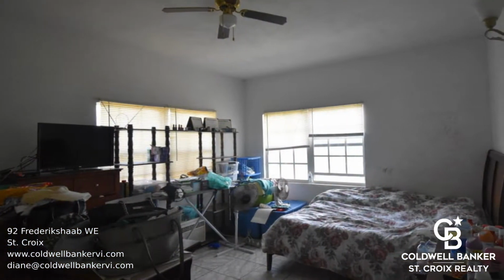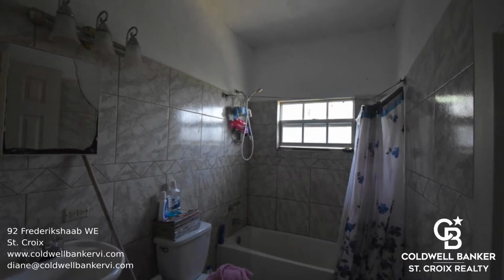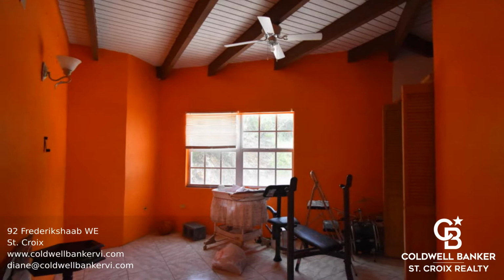92 Frederikshaab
This is a large concrete home with one bedroom on the main floor and four more upstairs. The walkout galleries on both levels have great views to the West, from Frederiksted Pier to Sandy Point. The living room, dining room, and kitchen share an open floor plan, with the living room portion open to a two story vaulted ceiling. One door and window received hurricane damage, so the house needs a little TLC. The lower level unfurnished apartment is a bonus.